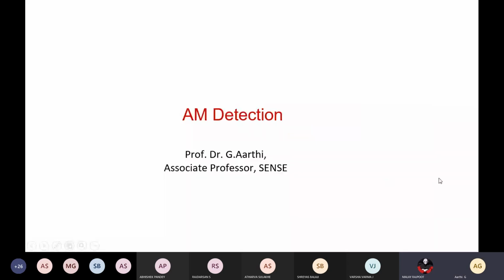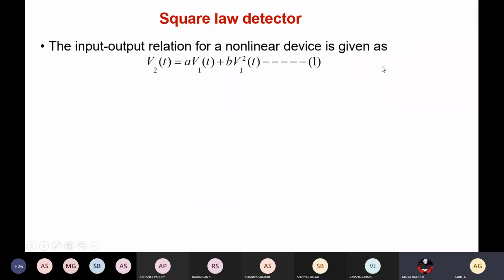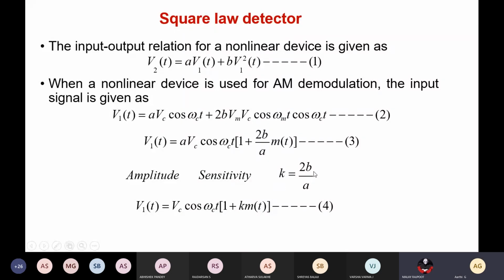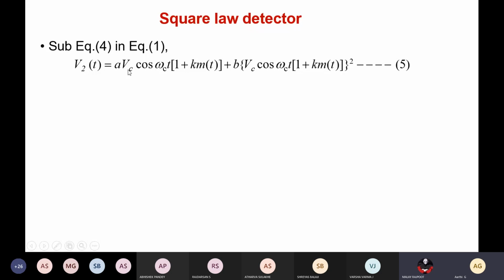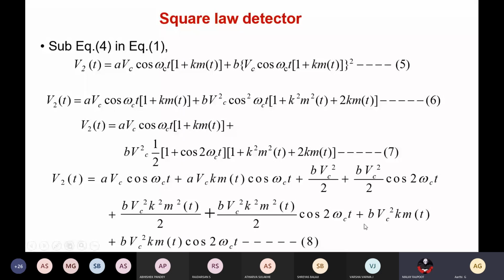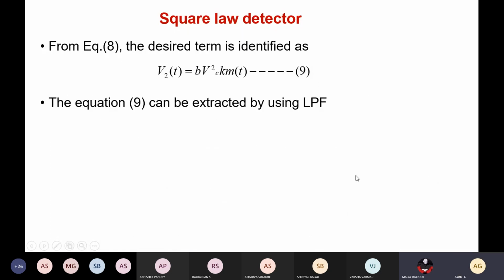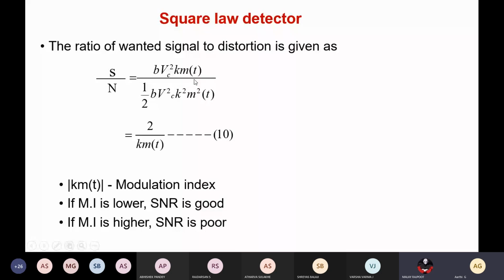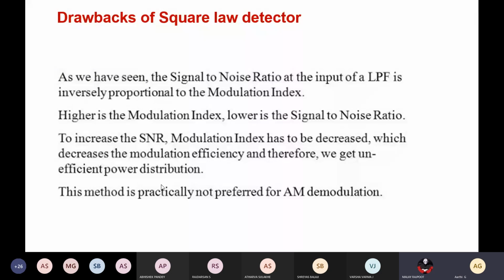AM Detection- Square law detector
In this video lecture AM detection using Square law detector is discussed.